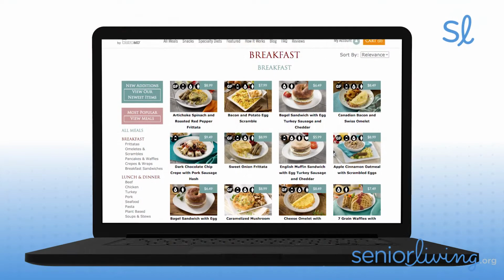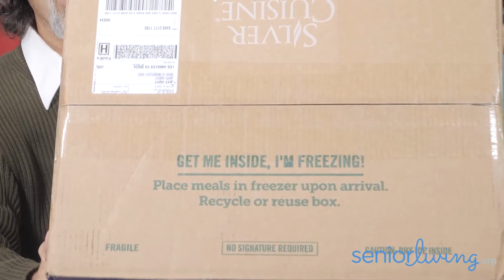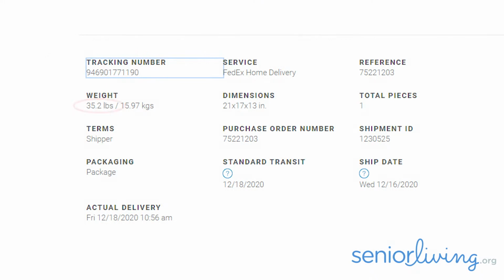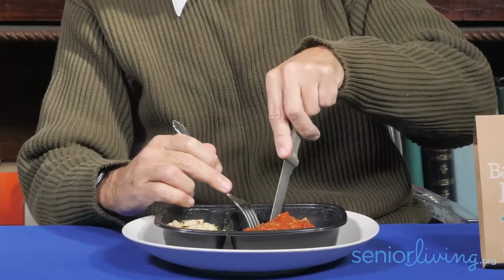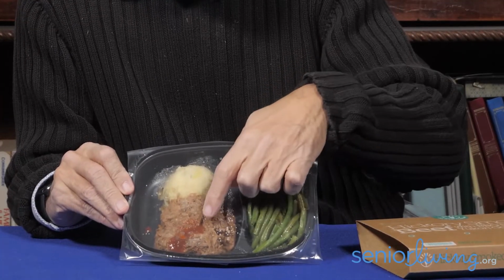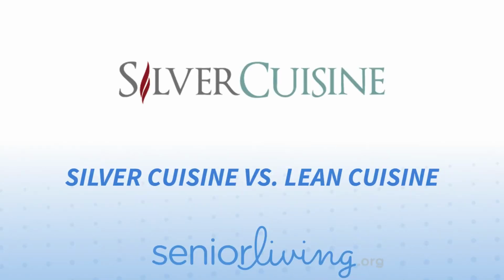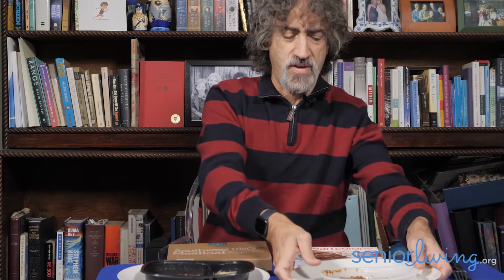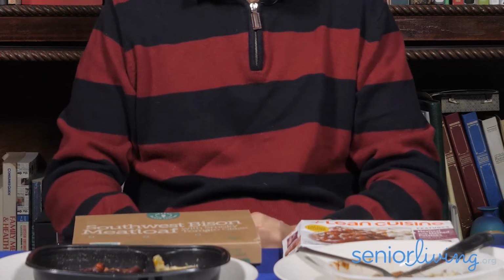Silver Cuisine Food Delivery Review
Interested in an unbiased Silver Cuisine review? Some seniors may not want to cook every night. But skipping meals or eating highly processed foods could be deleterious to their health. Silver Cuisine by BistroMD tries to thread the needle by providing frozen, chef-prepared, nutritious meals designed especially for seniors. Are they worthwhile for you or a senior you love?

Time Stamps
0:00 Introducing Silver Cuisine prepared meals
0:36 Jeff Hoyt knows food
1:16 How Silver Cuisine differs from BistroMD and other subscription plans
1:44 Silver Cuisine dishes and menus help people following specific diets
2:29 Getting the most out of Silver Cuisine pricing
3:46 Unboxing Silver Cuisine meals
6:09 Consider the weight and size of ordering multiple Silver Cuisine meals
6:27 Taste-testing a Silver Cuisine meal: Bacon Cheeseburger Meatloaf with Yuca Fries
9:57 Taste-testing a thawed Silver Cuisine meal: Hickory Smoked Beef with Barbecue Sauce & Yukon Gold Potatoes
12:44 Comparing Silver Cuisine vs. Lean Cuisine Meatloaf
14:03 Comparing Nutritional Value of Silver Cuisine vs. Lean Cuisine Meatloaf
14:32 Taste-testing Silver Cuisine vs. Lean Cuisine Meatloaf
16:56 Is Silver Cuisine worth the price? Pros of Silver Cuisine meals
17:34 Cons of Silver Cuisine meals

Eating Silver Cuisine doesn’t require any cooking skills. To enjoy these pre-made, frozen meals, you don’t need a microwave, or even a freezer!
In this video, I will honestly test the Silver Cuisine service, and detail the pros, cons, and latest prices, and show you how to save money on the service.
BistroMD is a subscription meal-kit service designed for weight loss started by a physician in 2005. Silver Cuisine is their meal delivery program designed to meet the nutritional needs of seniors, not necessarily to lose weight.
 Unlike BistroMD, Blue Apron, Home Chef, and Hello Fresh, you’re not signing up for a subscription. There’s no commitment, no contract, and no minimum order. You could order a single meal, but I wouldn’t recommend it.
Silver Cuisine offers a huge rotating menu of 150 different meals, including options for breakfast, lunch, dinner, as well as snacks.
Prices range from around 6 to 10 dollars for the snacks, while the meals range from about 8 to 14 dollars. Each dish is clearly marked if it falls under one of Silver Cuisine’s nine specialty diets, including Vegetarian, Heart Healthy, Diabetic Friendly, Low Sodium,  and Gluten Free.
By clicking on a dish, I could see a description, its ingredients, nutritional breakdown, and potential allergens. The meals I review include:
Bacon Cheeseburger Meatloaf with Yuca Fries
Hickory Smoked Beef with Barbecue Sauce & Yukon Gold Potatoes
Southwest Bison Meatloaf with Smoky Tomato Glaze

Watch the video to see how tasty and nutritious Silver Cuisine meals are, especially when compared to Lean Cuisine.

Jeff Hoyt is SeniorLiving.org’s Editor-in-Chief.

If you're interested in joining the hundreds of thousands of families who've found senior living communities on SeniorLiving.org, read the reviews on our